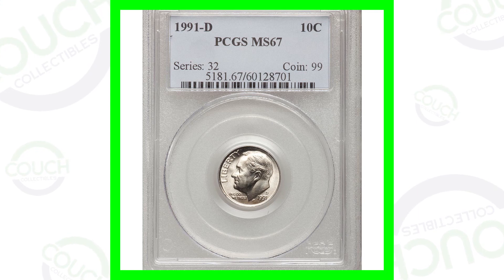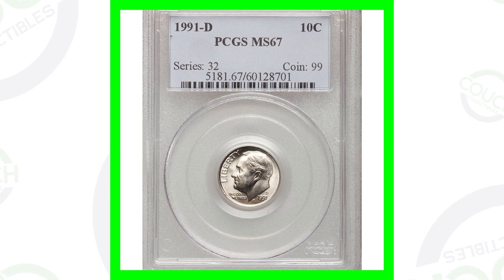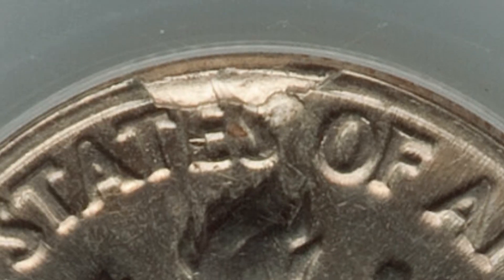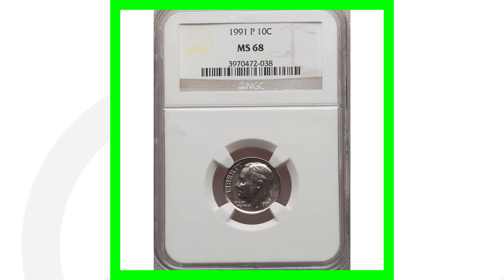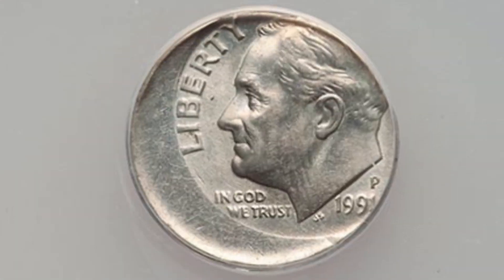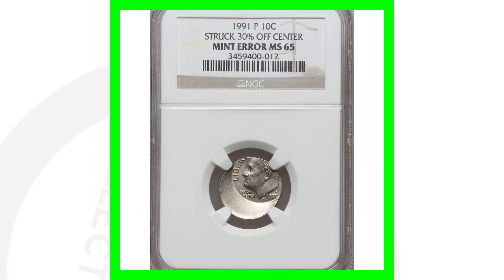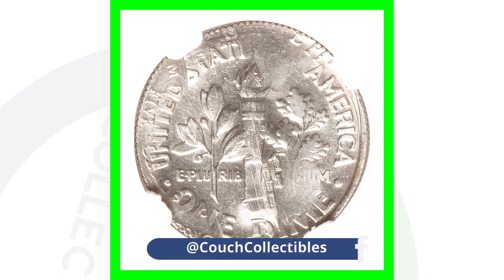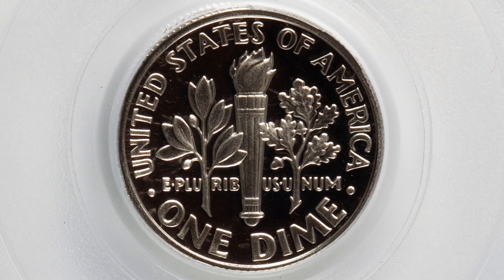1991 Dime Coins Worth Money!